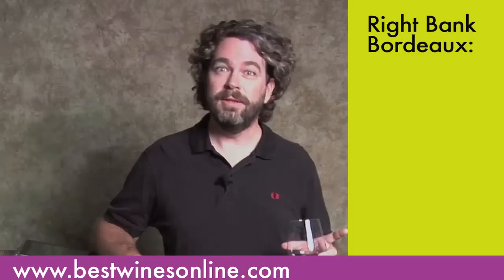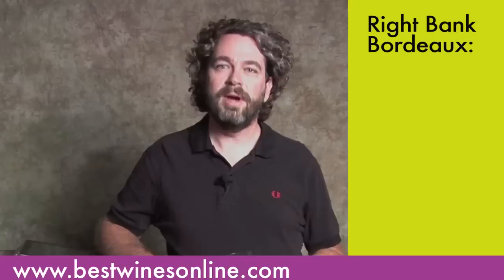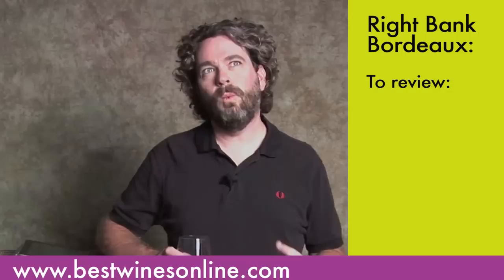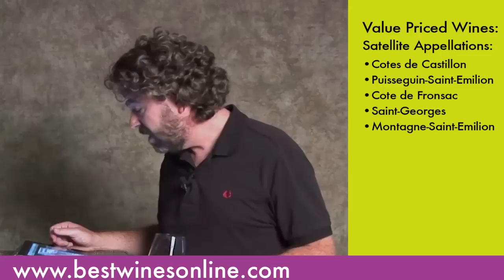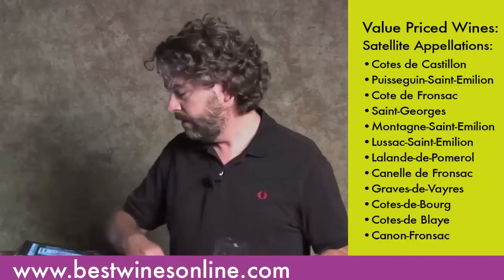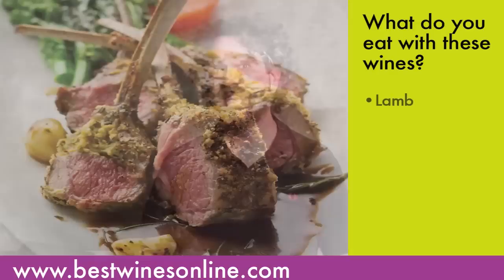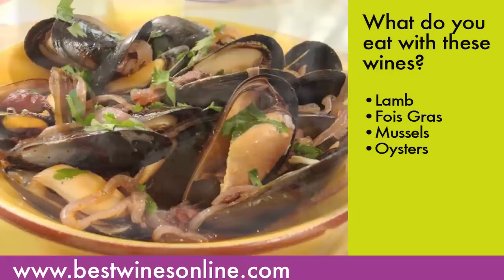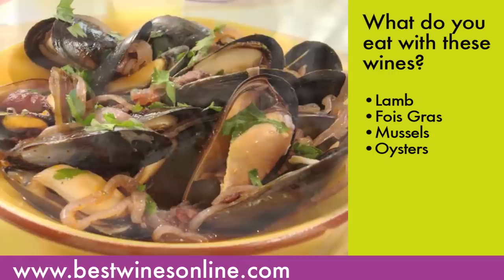Wine-O-Pedia: Bordeaux part 2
Winex.com Owner and head wine buyer, Kyle Meyer takes you on a quick yet informative tour of Bordeaux's Right Bank.